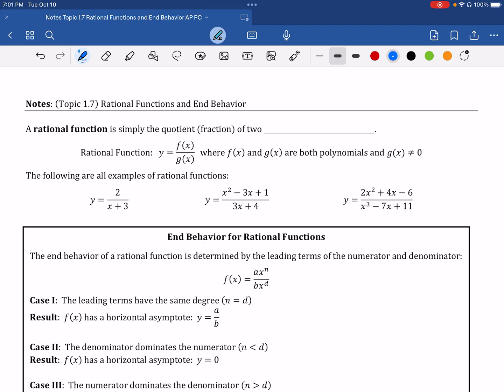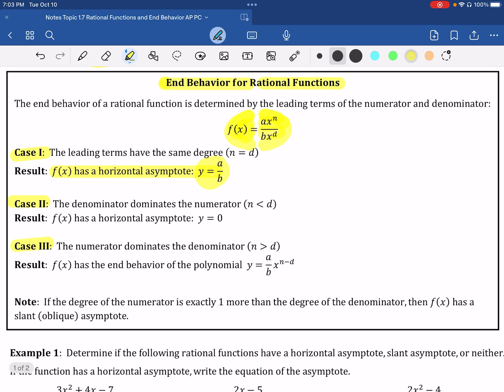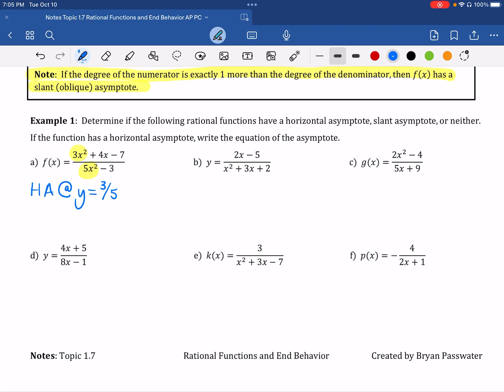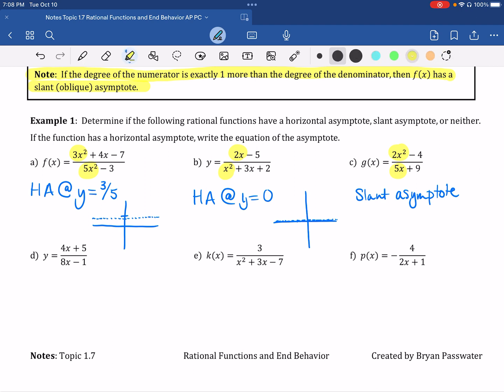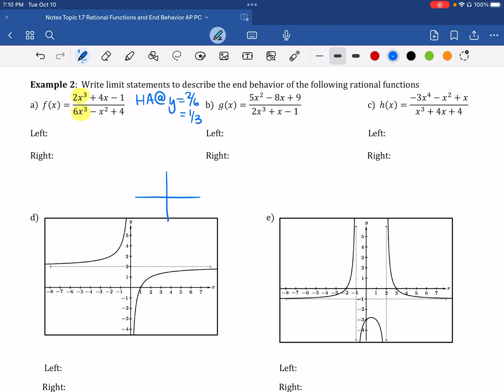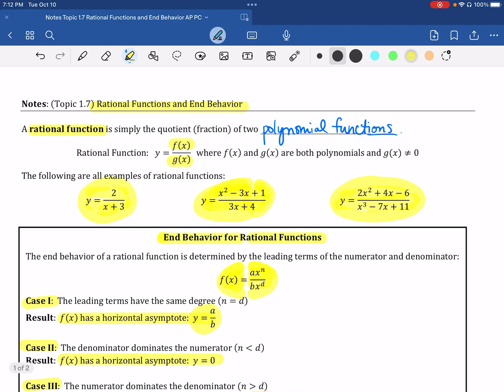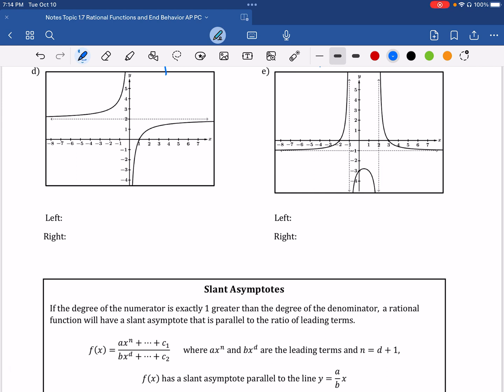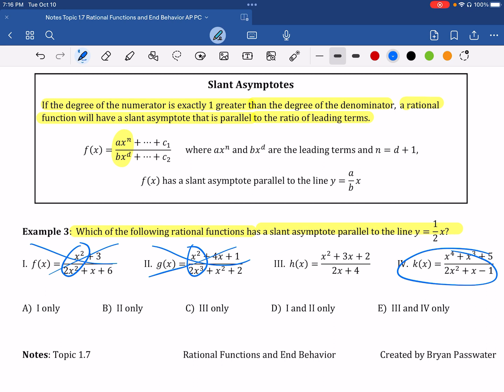1.7 Rational Functions and End Behavior